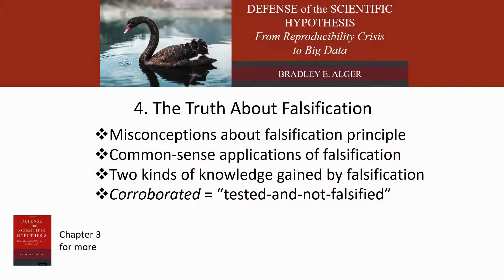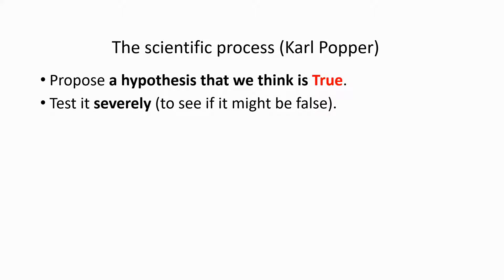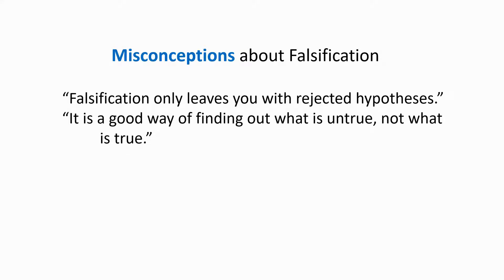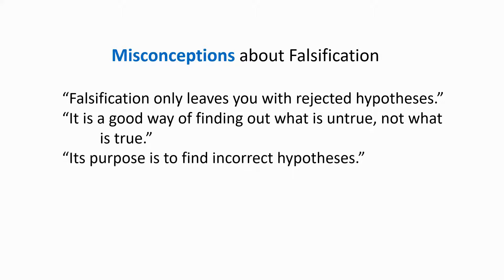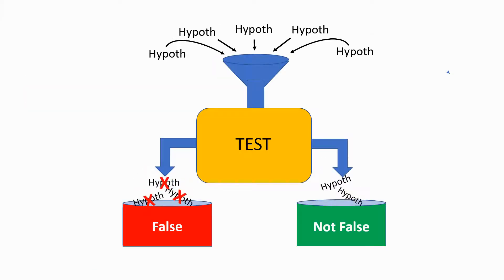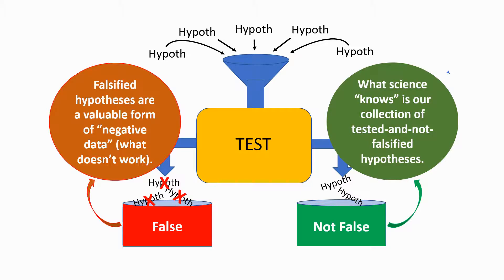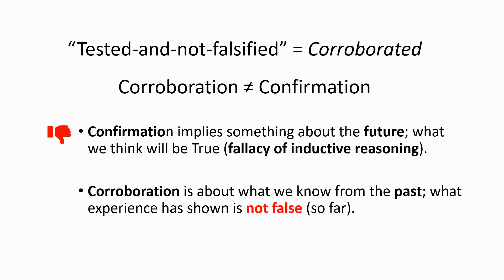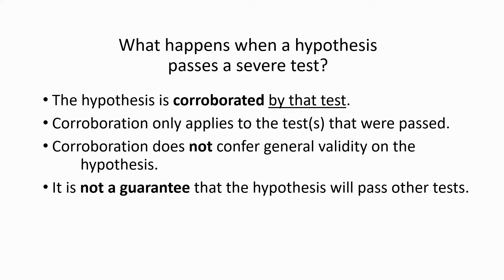4. The Truth About Falsification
Expands on the concept of falsification in reasoning about scientific hypotheses and why it is so useful. Gives an example of how falsification is used in ordinary life. Introduces the idea of corroboration and explains the differences between confirmation and corroboration.